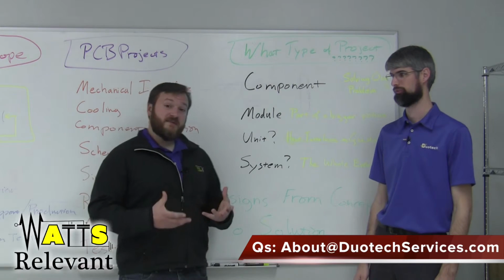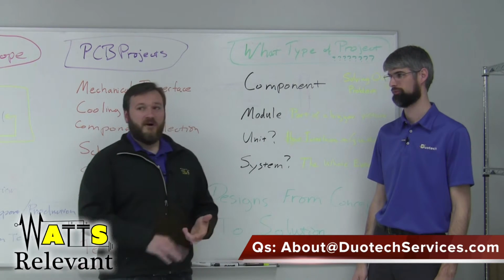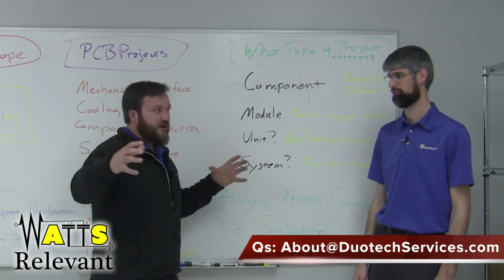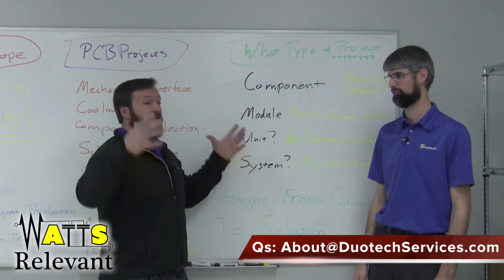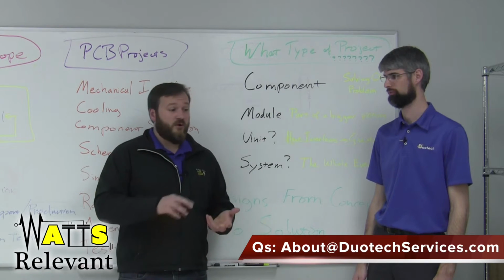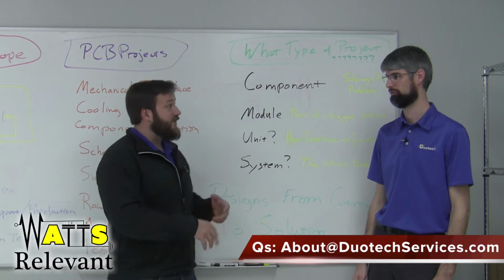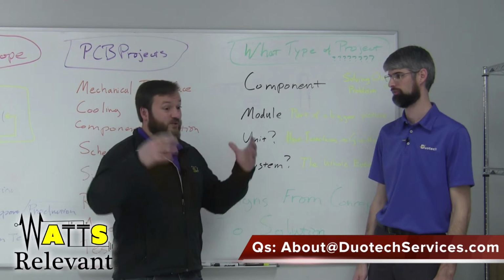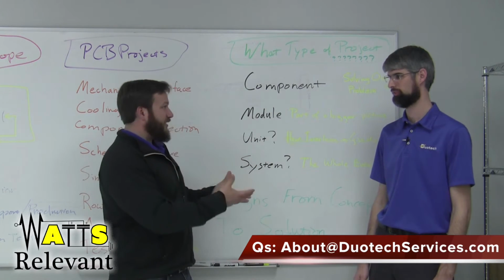Electronics Hardware Project Types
What kind of project do you have on your hands? The project may be solving a single problem, or it may be encompassing many facets of a solution. Does it stand alone, or it is packaged into a larger scheme? It may even be a system that utilizes multiple stand-alone units as part of a system. This edition of Watts Relevant discusses the different project types.